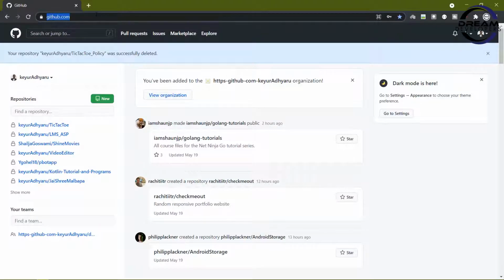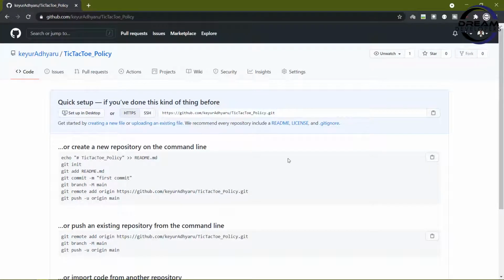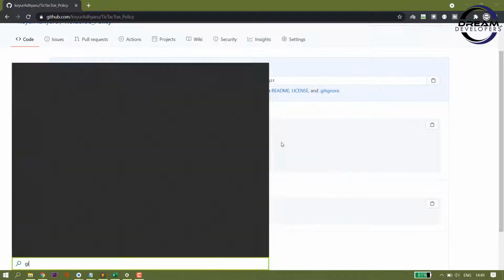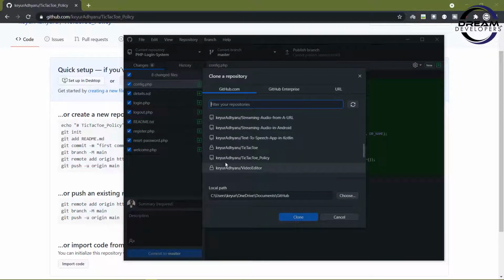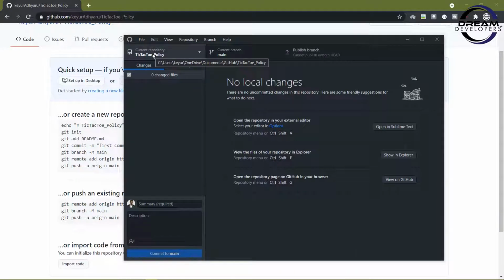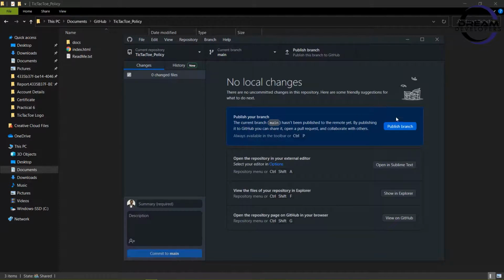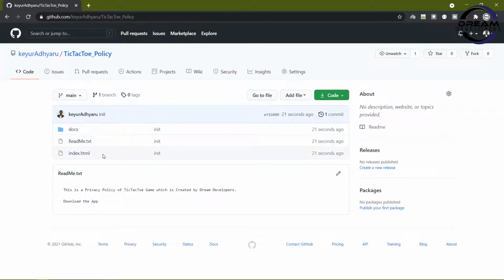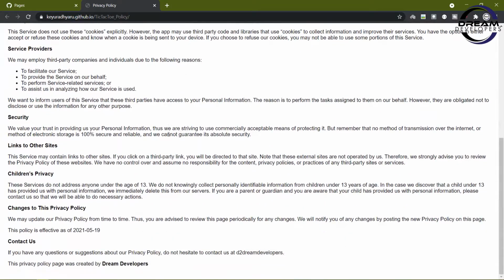How to Host a Website On GitHub || GitHub Pages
Today we are doing to explore How to Host a Website On GitHub || GitHub Pages . Watch the Video till End and If you have any query do Comment.

BE MY FRIEND:
🌍Check my website / blog: